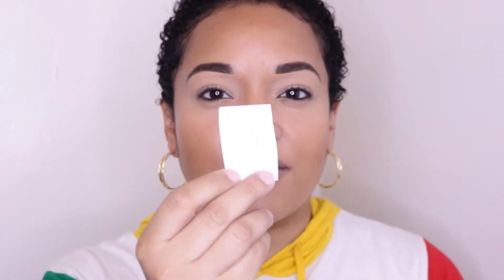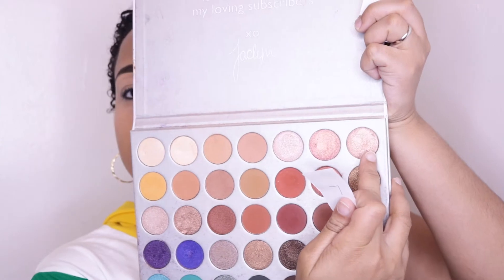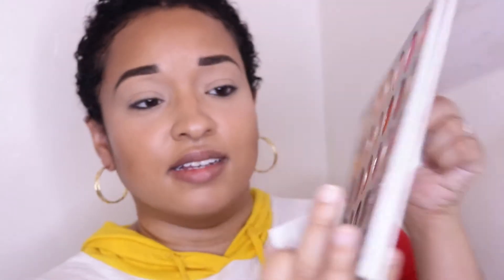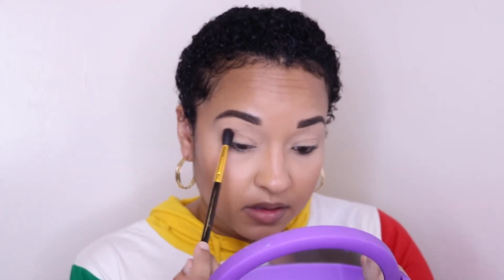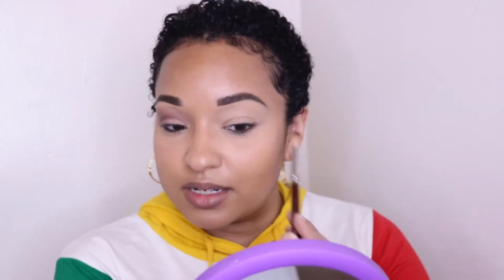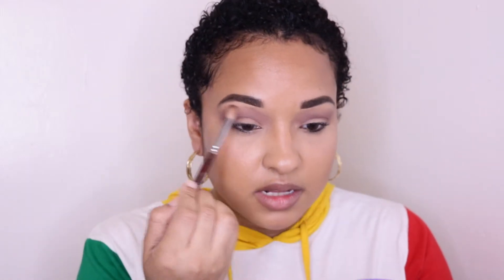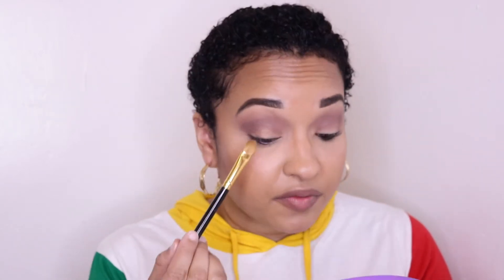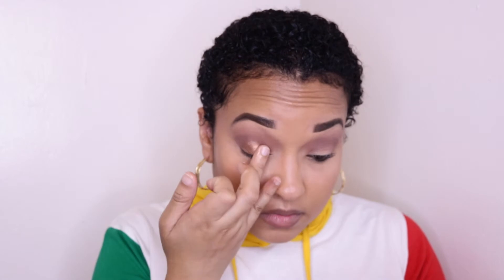Makeup Challenge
Pick your favorite eyeshadow pallet, count how many eye shadows are in the pallet, write the numbers on paper, cut it up into pieces and then place it into a bag, shake it up and choose 3 numbers. Hope you try this challenge and enjoyed this video.

THUMBS UP!

SNAP: LETSMAKEYOUUP